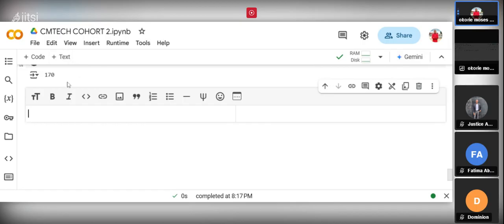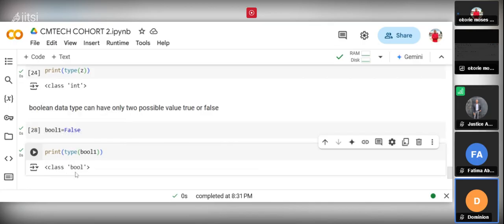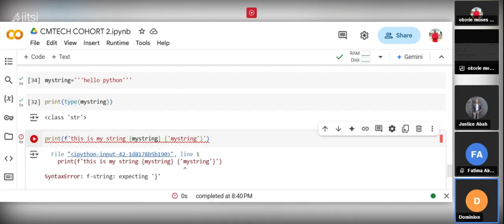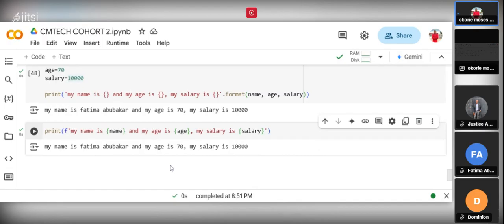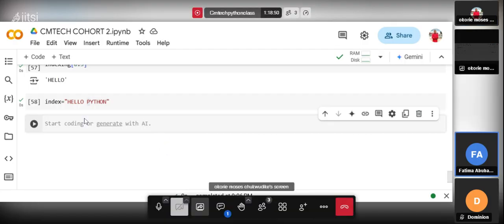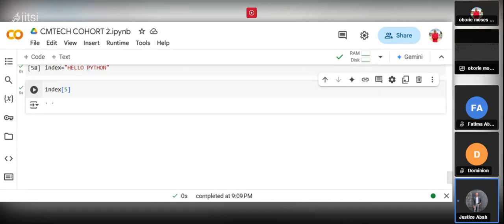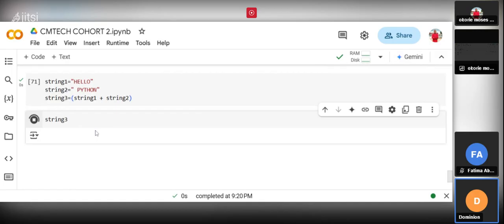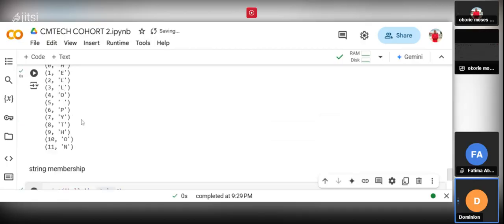INTRODUCTION TO ASSIGNMENT, DATA TYPE AND STRING CONCEPT